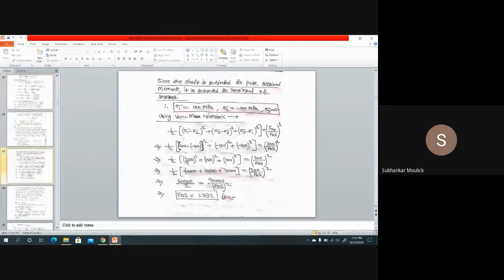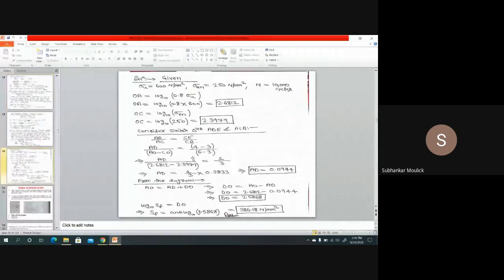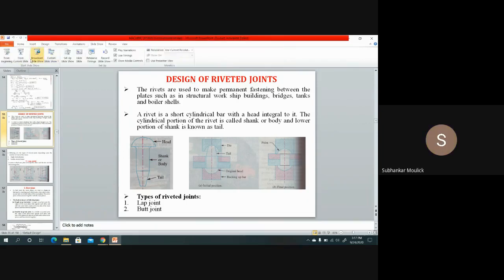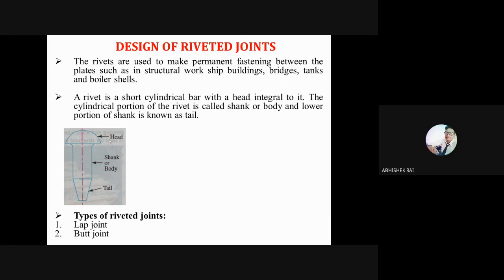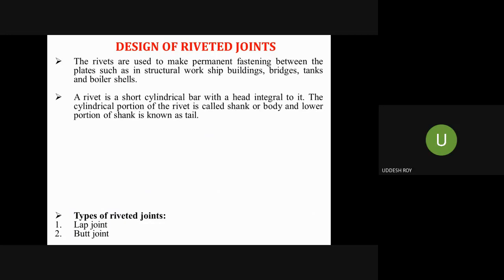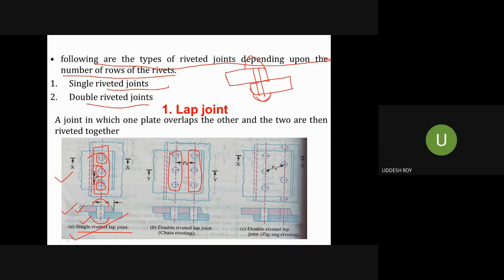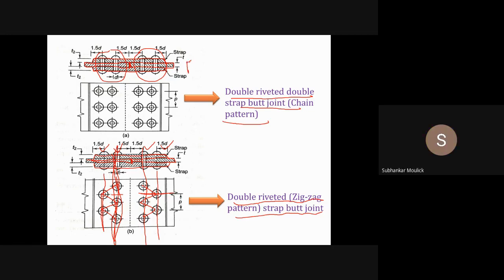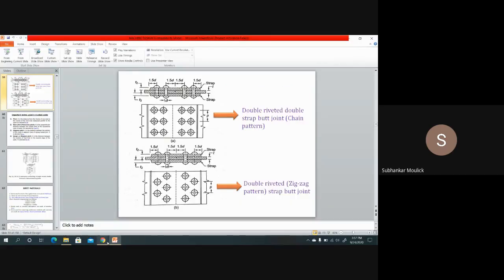GATE LECTURE-8 (MACHINE DESIGN)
GATE LECTURE SERIES OF MECHANICAL ENGINEERING